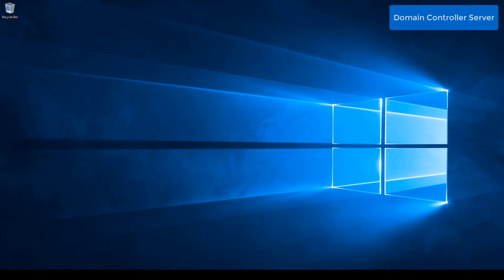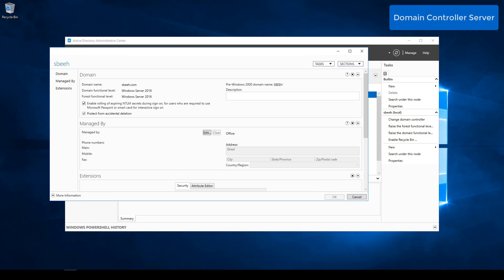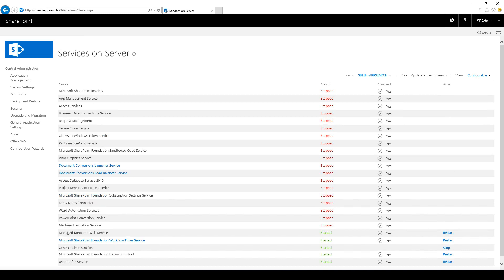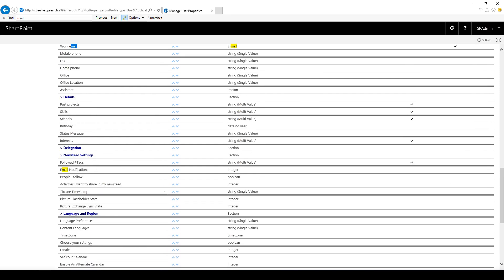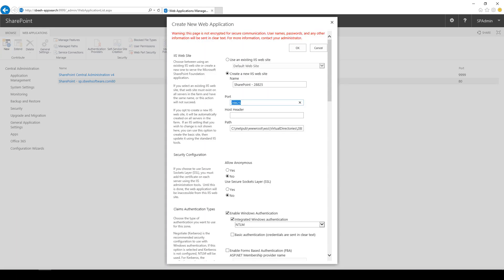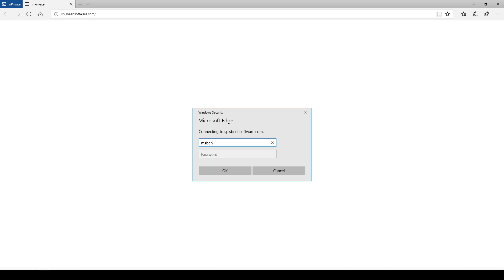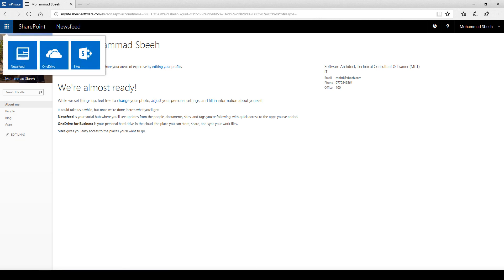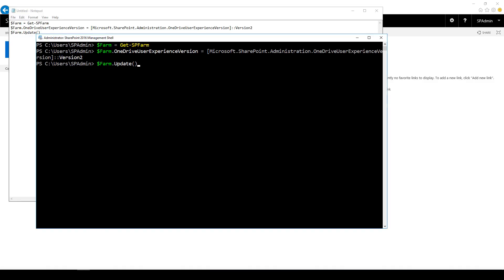Video 09: Configure User Profile and My Sites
Install and configure SharePoint 2016 Min Role Farm in Azure (IaaS)